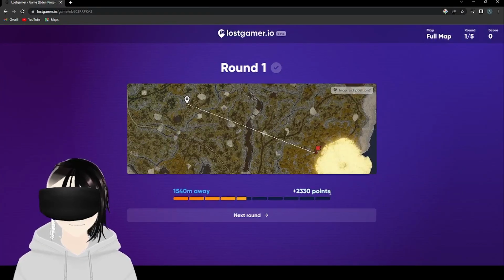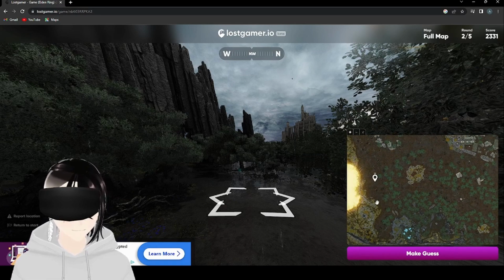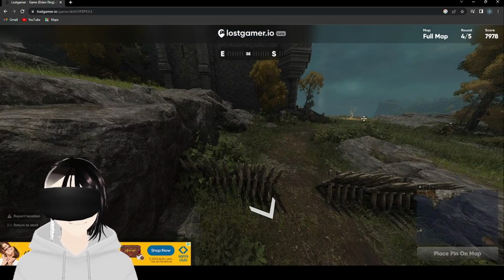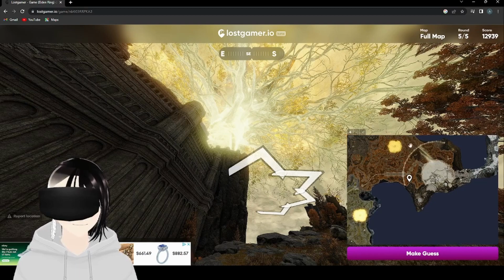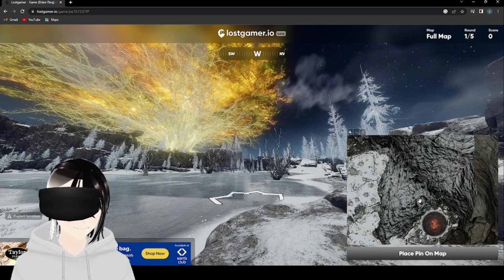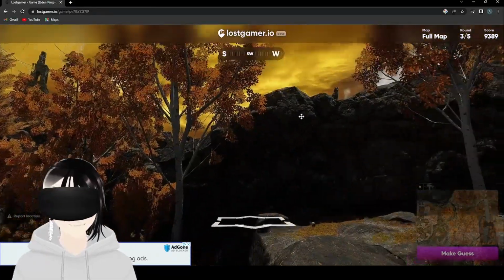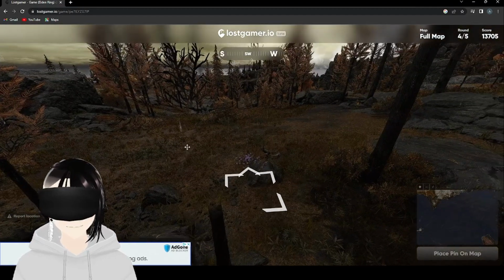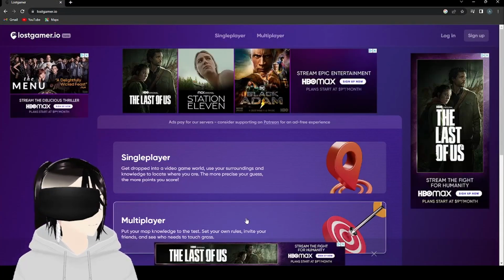Elden Ring Geoguessr Blindfolded!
My sister describes Elden Ring locations and I have to help guide her to guess where they are!